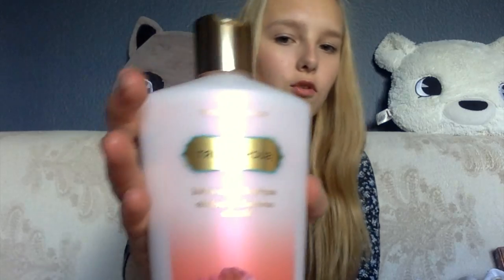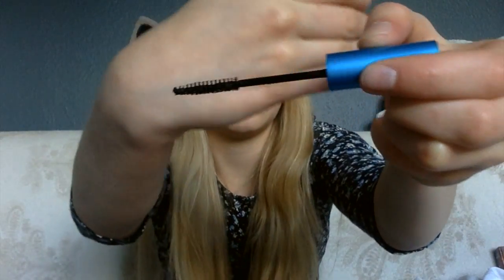May faverit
My MAY FAVERIRT
i like all this things so if you will se more like the video.